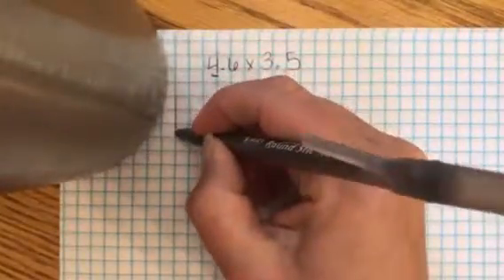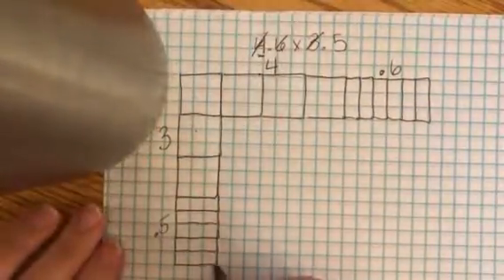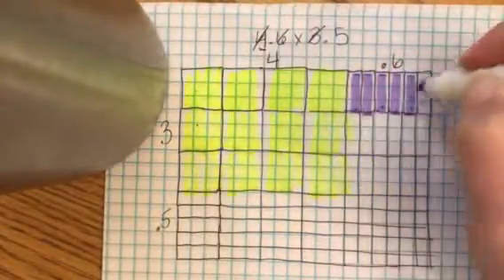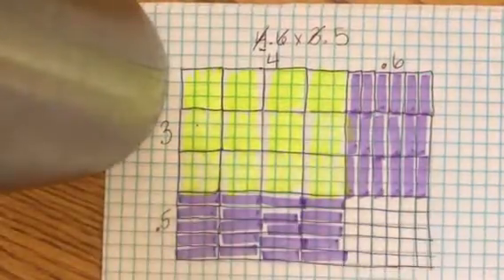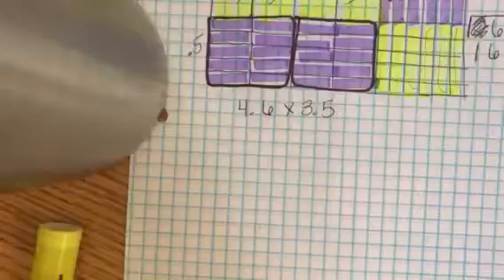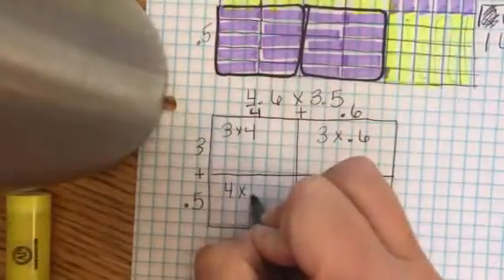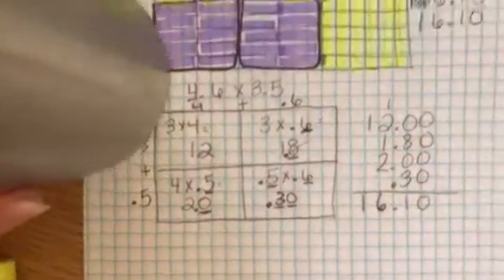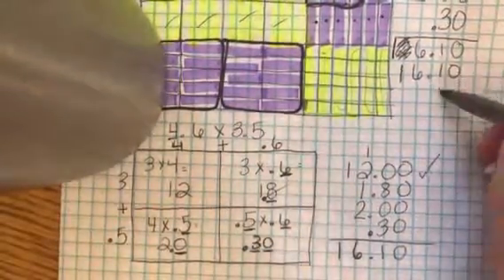Monday class work video 1